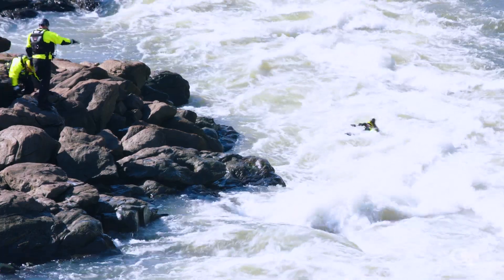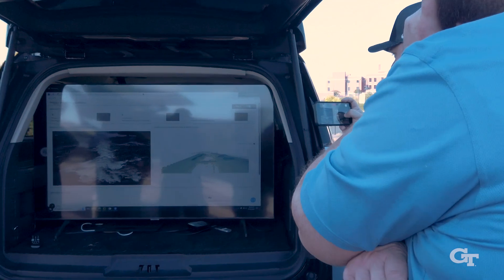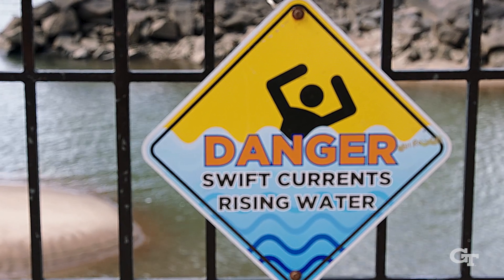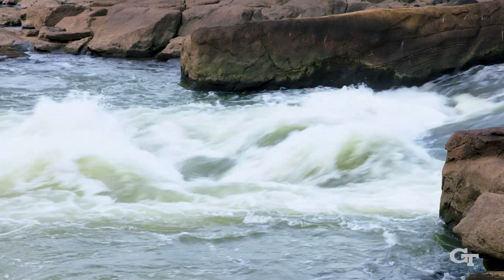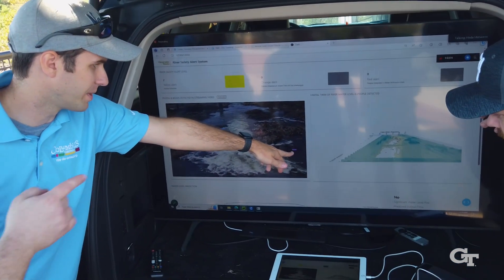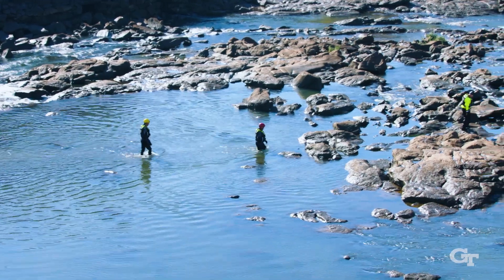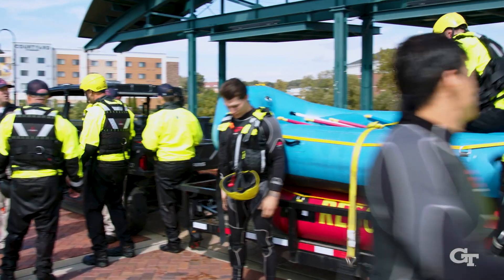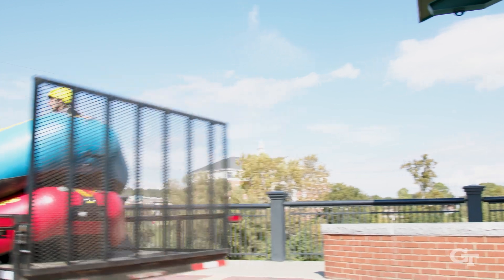Protection From Drowning Through AI-Enabled Camera System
Collaboration between Georgia Tech and the city of Columbus, Georgia, leads to first-of-its-kind alert system to prevent drownings.

Rapid water-level rise in a river in downtown Columbus, Georgia, presents a big challenge for emergency responders. Despite warning signs and emergency sirens, unknowing visitors can be swept away by rushing whitewater. Georgia Tech researchers have worked with the city to develop a smart river safety digital twin including a camera system that will recognize when people on or near the river are in trouble. It will send specific warnings and location information to emergency responders who can take action for drowning prevention or rescue.